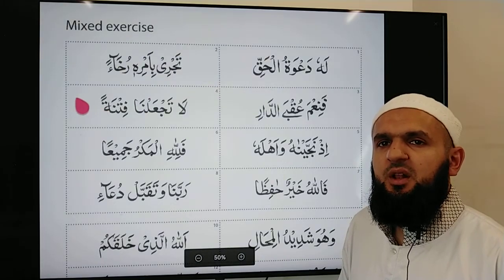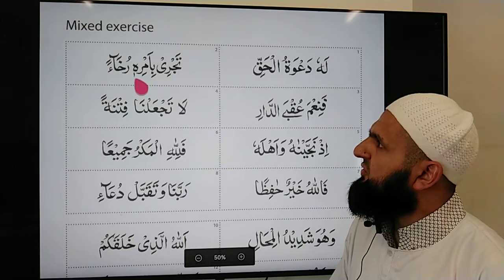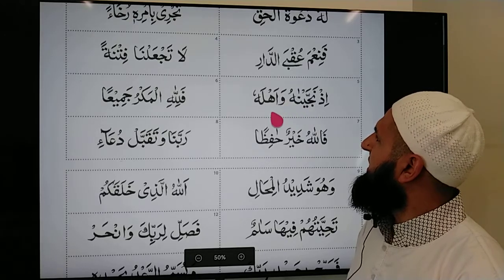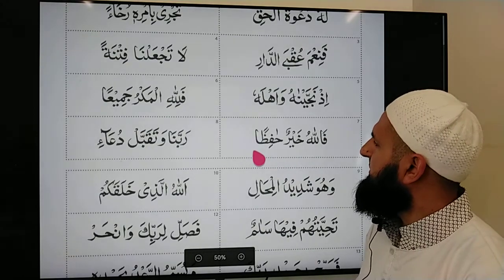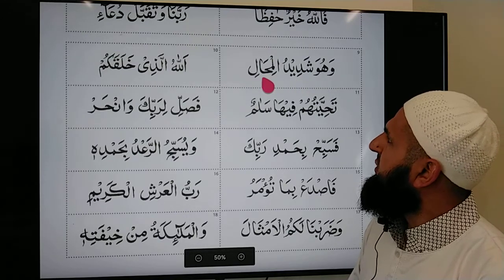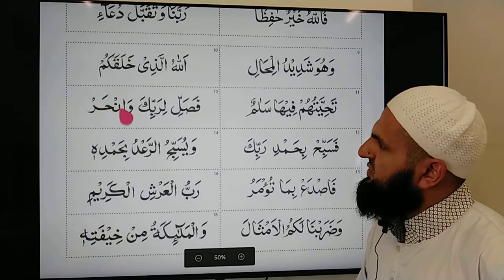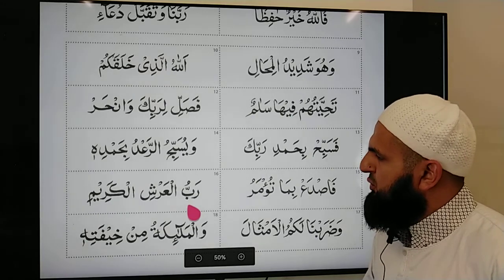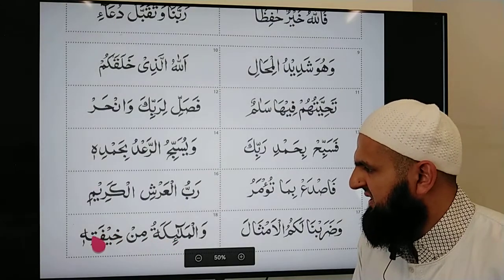Essential Tajweed Lesson 126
In this lesson we are learning page 126 of the Safar Complete Qa'idah, Mixed exercise.

This lesson visits all previous rules with examples from the Glorious Qur'an, in a very simple manner to help learners understand tajweed rules of the Quran - all tajweed rules in English.

Remember every time me or you direct someone to do good we attain the same reward as the doer without any reduction in their reward. SubhanAllah! Just imagine yourself with your huge book of good deeds on the day of judgement.

Every time your friends or relatives recite Qur'an correctly after learning something beneficial from these lessons YOU could be increasing the deeds in your book of deeds simply because you shared the goodness. So don't be shy, they will probably thank you for it.